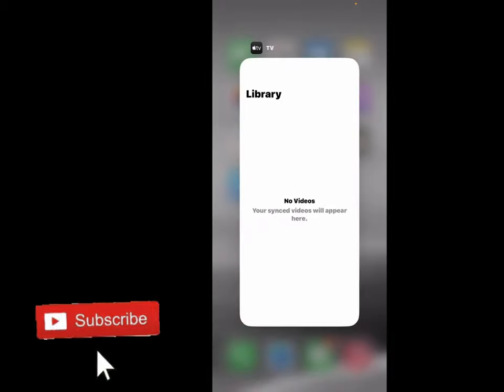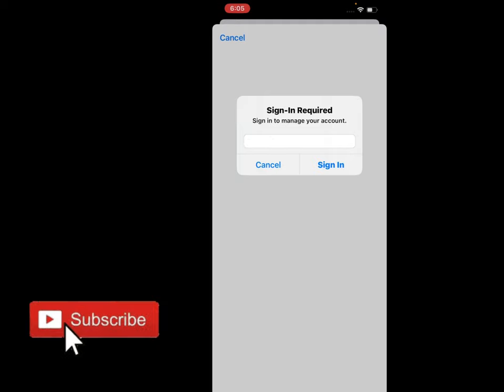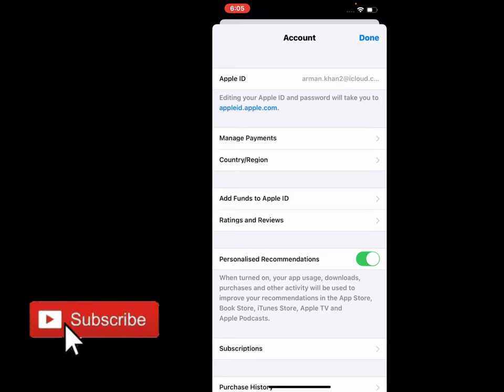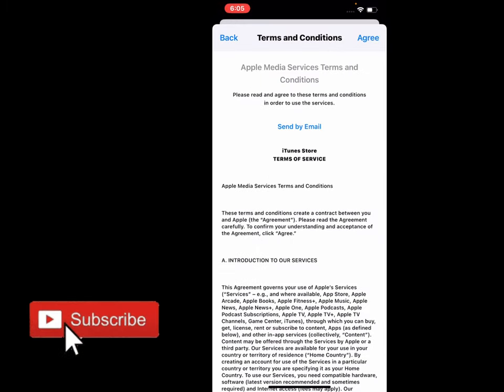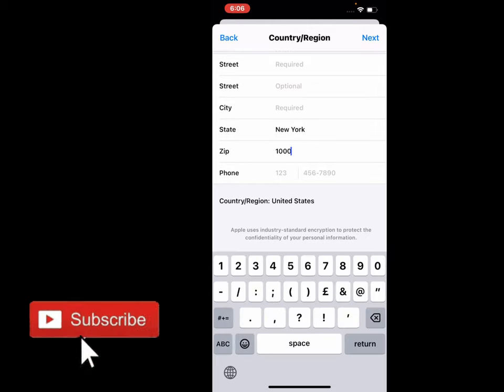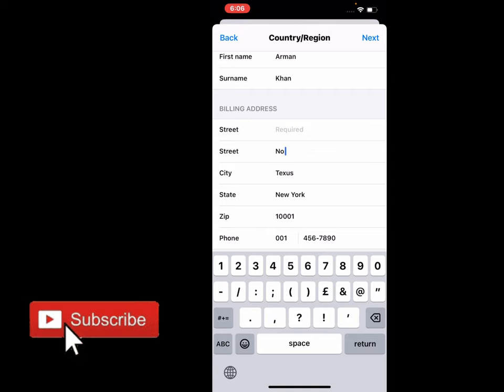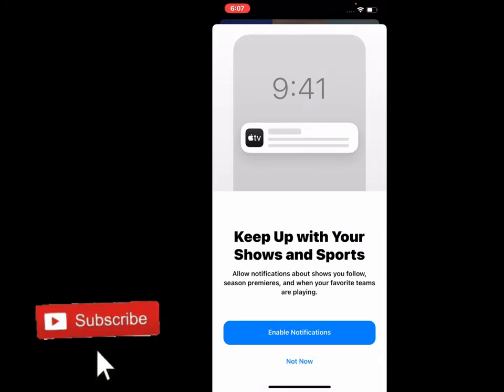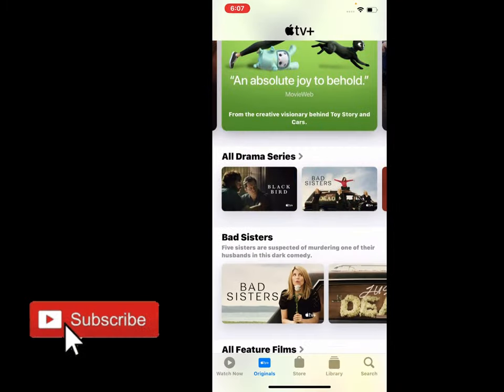IOS 16 Apple Tv App Not Working On iPhone - How To Fix Apple TV App Won't Work On iPhone iPad iPod